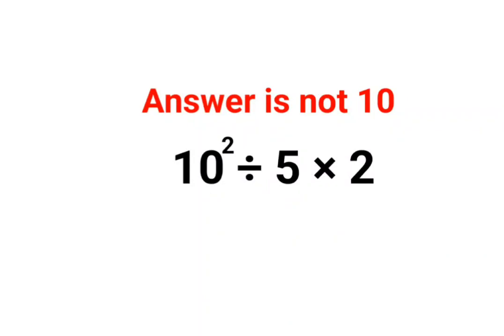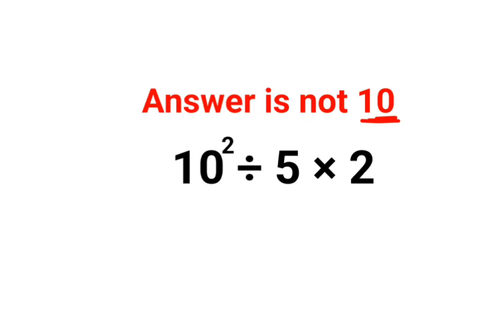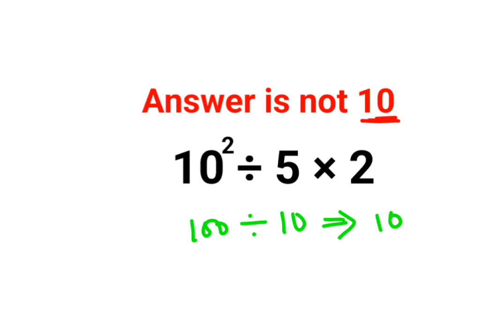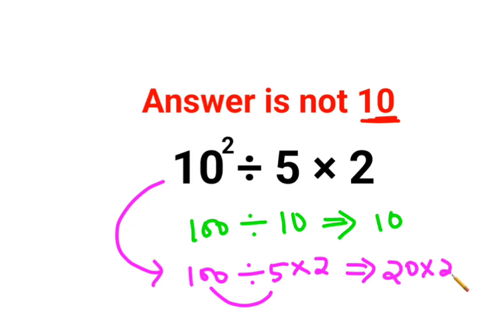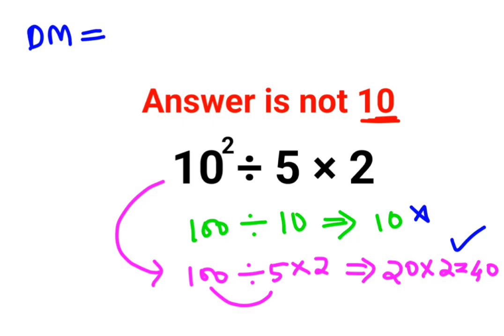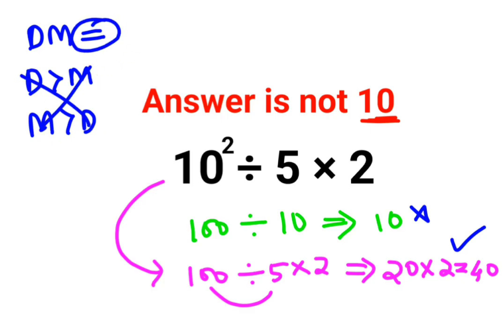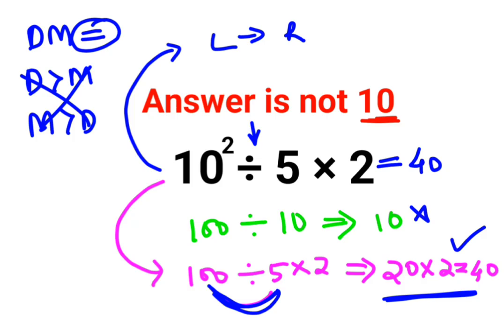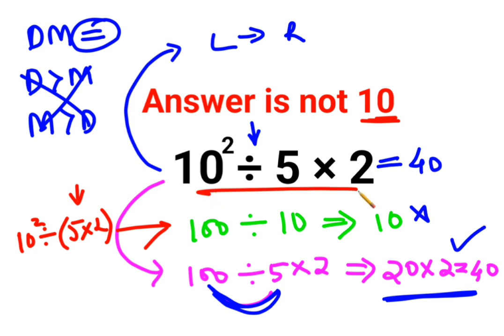10^2÷5×2 The answer is not 10. Many got it wrong! Ukraine Math Test